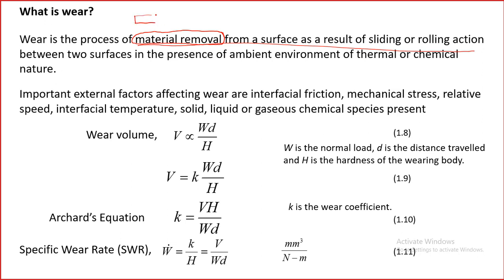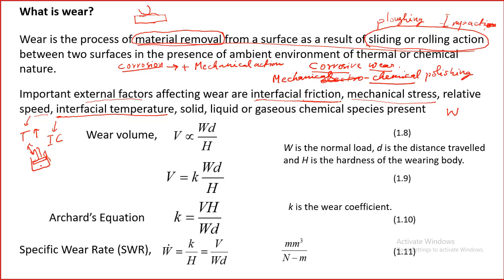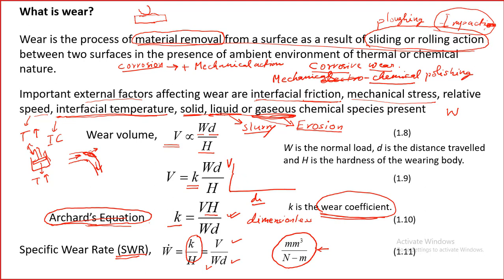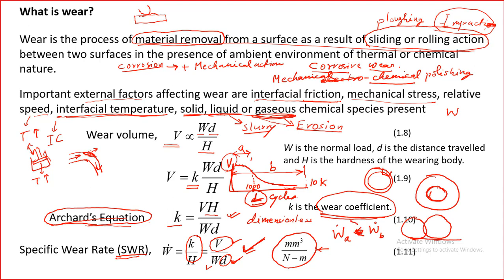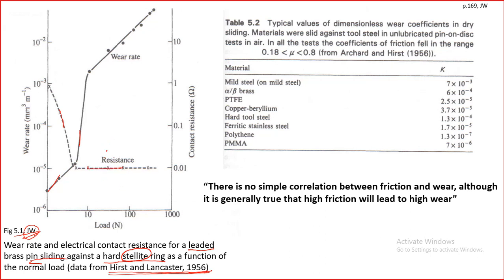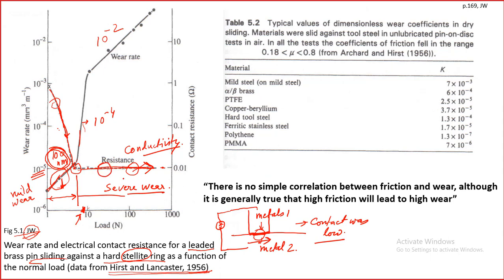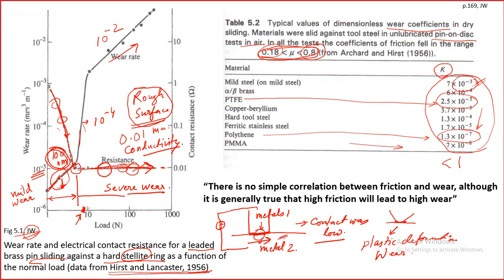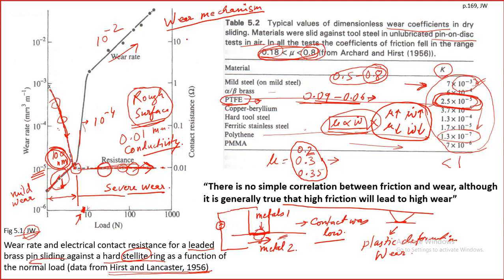Tribological Systems Design - Lecture 5 - What is wear; Archard's Law; Specific Wear Rate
What is wear? What are wear coefficient and specific wear rate? Mild wear and severe wear? Wear rates of some typical materials. Can electrical resistivity be used to detect wear?

[I acknowledge figures or tables, if any, taken from these books:
Engineering Tribology by John Williams
Applied Tribology by M. M. Khonsari and E. R. Booser
Principles and Applications of Tribology by Bharat Bhushan
Tribology on the small scale by C M Mates]